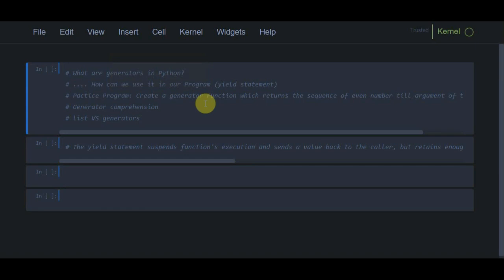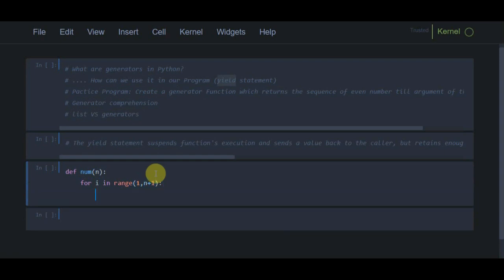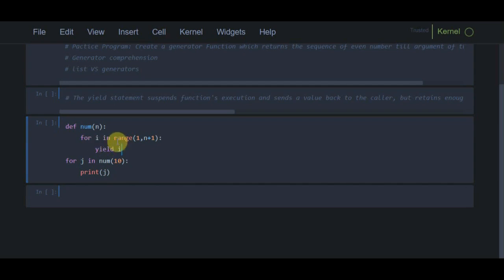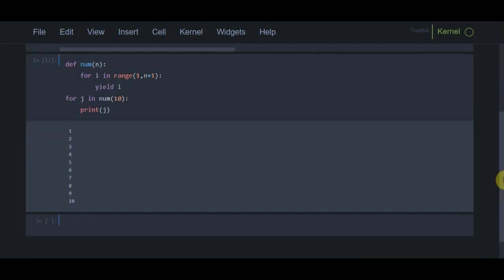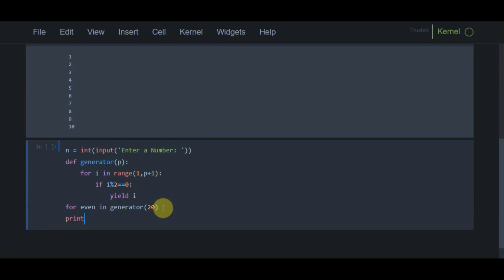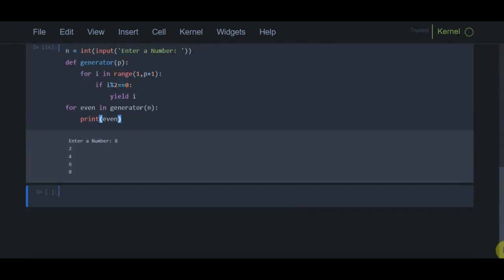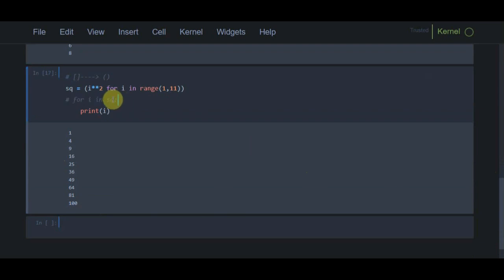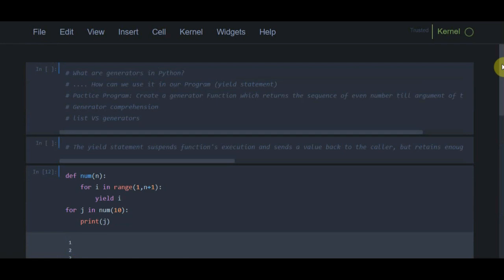Python Tutorial 100 : Generator Function || yield Statement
In this video we learnt..
1) What are generators in Python?
How can we use it in our Program (yield statement)
 2) Practice Program: Create a generator Function which returns the sequence of even number till argument of the function..
 3) Generator comprehension
 4) list VS generators

python yield,
generators in python,
random number python,
random in python,
python code generator,
generator function python